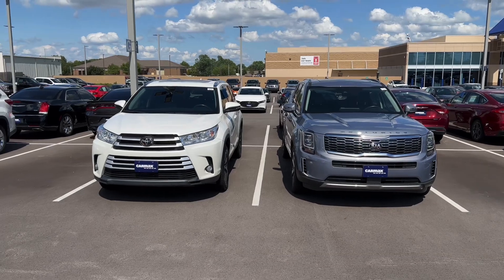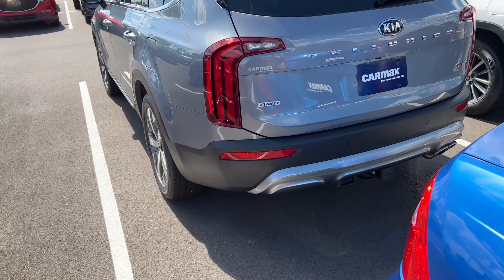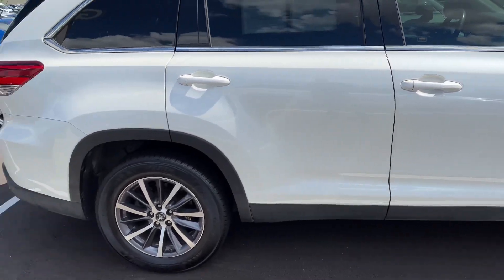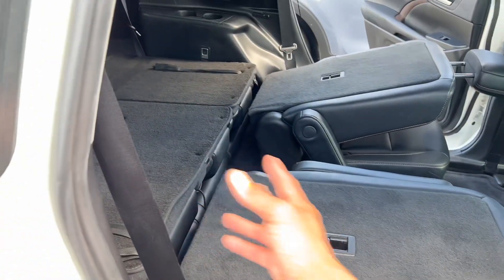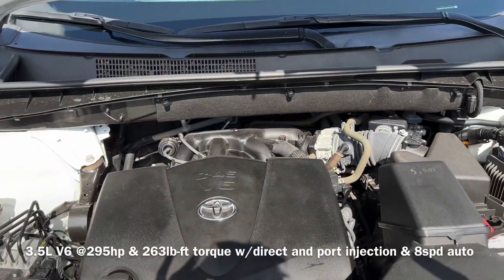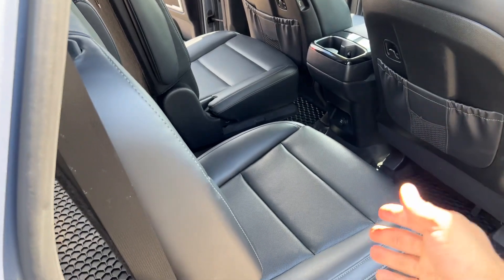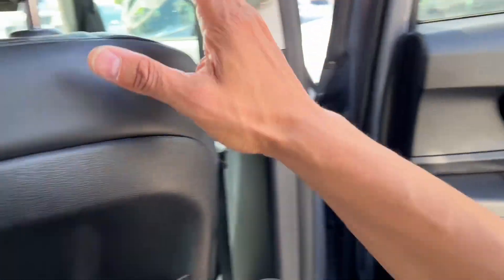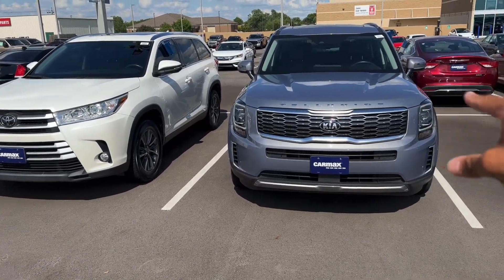Toyota Highlander vs Kia Telluride…All 3rd Rows Aren’t Equal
The Kia Telluride easily best the Highlander interior design & use of space…but is it worth the risk?